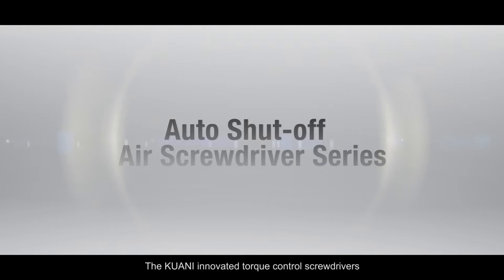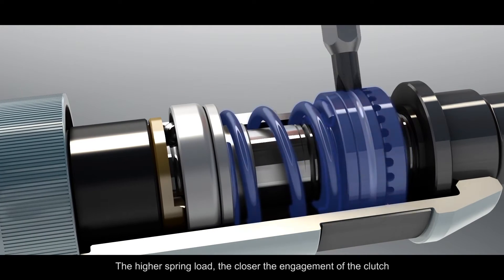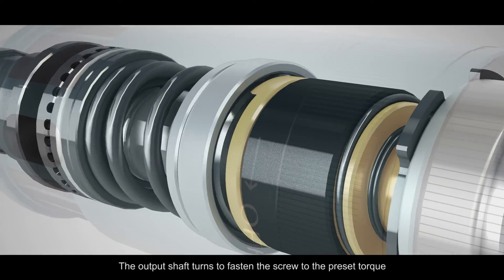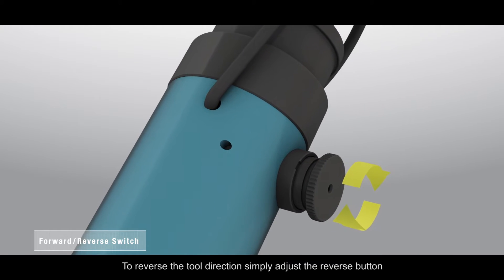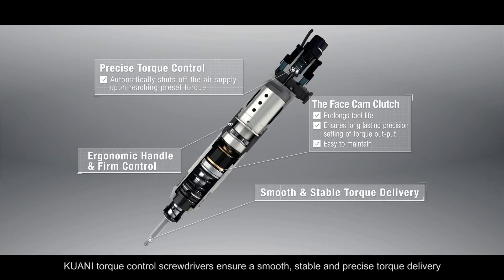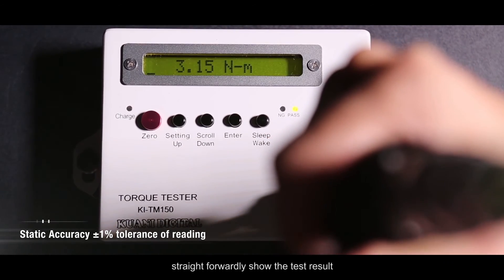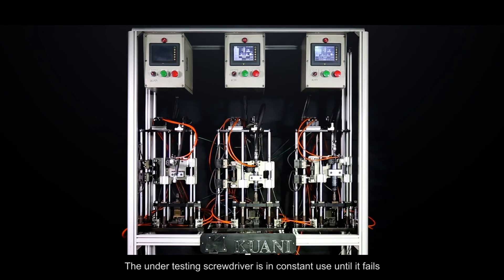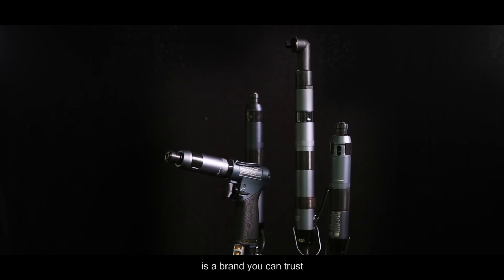KUANI Auto Shut off Air Screwdriver Series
The KUANI innovated torque control screwdrivers automatically stop upon meeting the preset torque,and are perfect for the high production assembly lines where precise torque accuracy is critical.